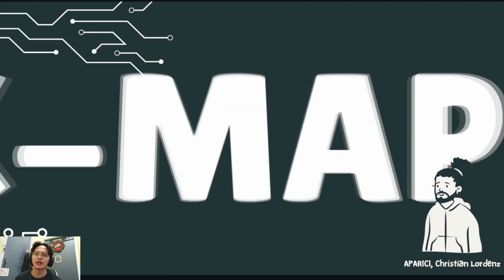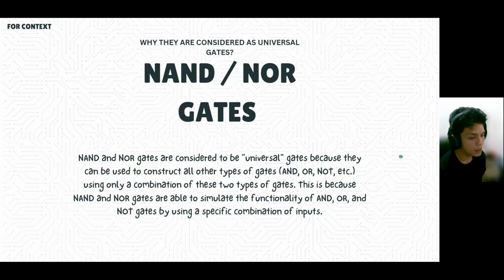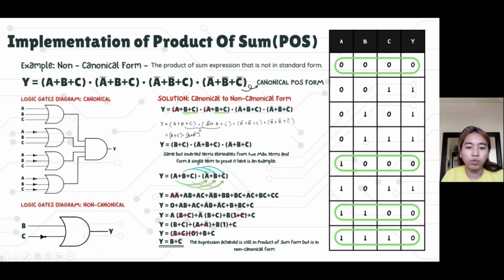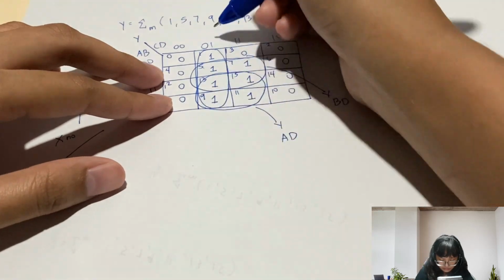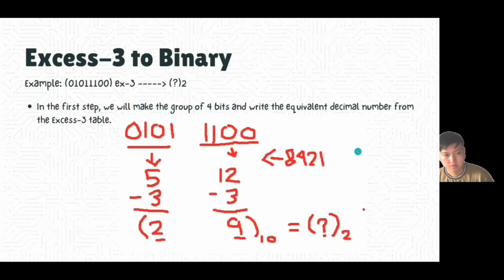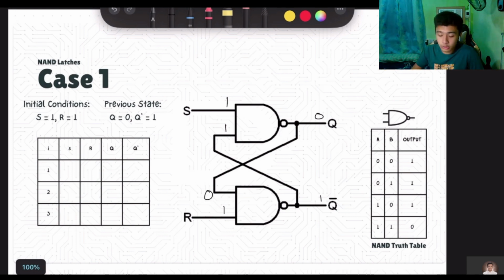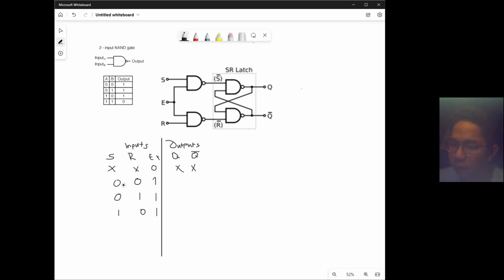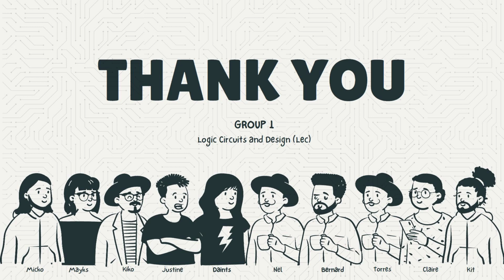LCD LEC Reporting - Group 1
Chapters:

0:35 - K-Maps
8:13 - NAND/NOR Implementation
13:48 - POS Representation
19:02 - SOP Circuit Implementation using K-Maps
26:37 - Mux and Demux
31:26 - BCD-Binary & Excess 3-Binary
36:51 - Gray Code
40:40 - Latches
49:10 - Flip flops: SR and D
54:32 - Flip flops: JK and T

Logic Circuits and Design CPE 0311-3
Logic Design and Switching Theory
Chapters 3-5

APARICI, Christian Lordenz A.
BARNUEVO, John Bernard A.
CAYCO, Francis Mark M.
FARISCAL, Dainty S.
GARCIA, Micko Luis P.
LIRAG, Justine Mark T.
PACLIAN, Micha Lene R.
SOLIVEN, Reynel N.
TORRES, John Michael Vincent P.
VILLAR, Helen Claire J.